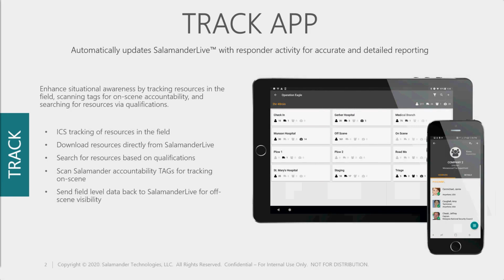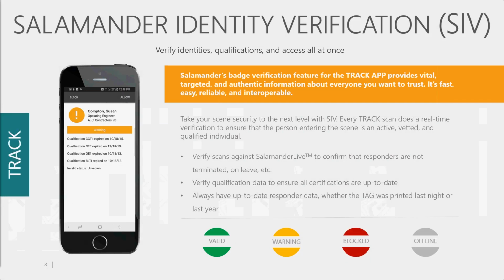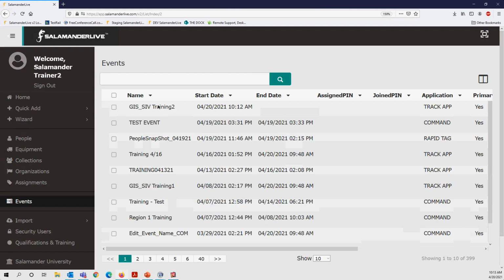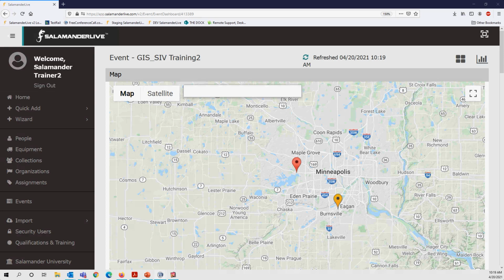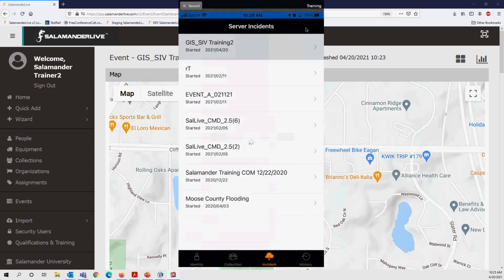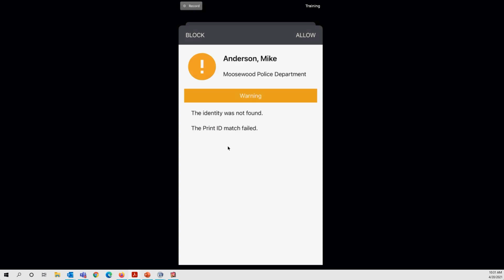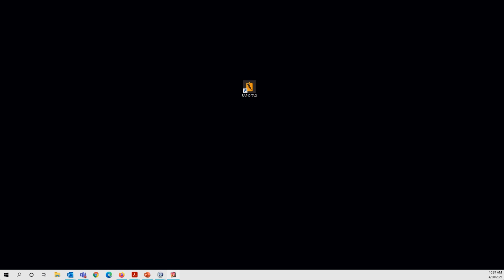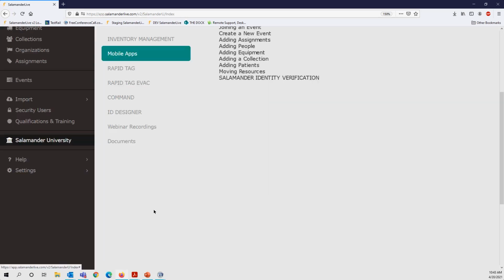App Features: GIS MAPPING & SALAMANDER IDENTITY VERIFICATION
This training will look at two of our app-focused features:  GIS MAPPING and SALAMANDER IDENTITY VERIFICATION (SIV).

Join us as we:
 - Demonstrate how to access the GIS map
 - Define the three (3) GIS map pins
 - Toggle SIV on / off within the TRACK APP
 - Distinguish the different identity verification results when downloading or scanning credentials within the TRACK APP
 - View the Identity Verification reports